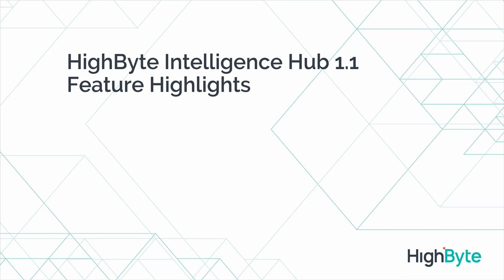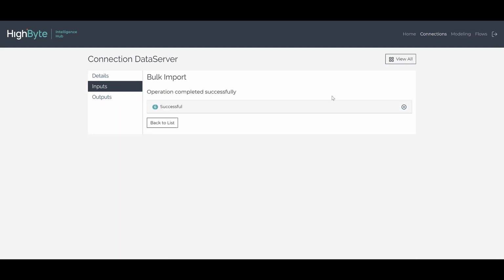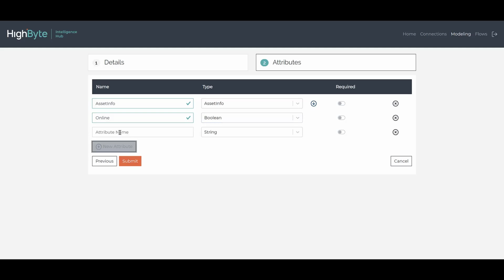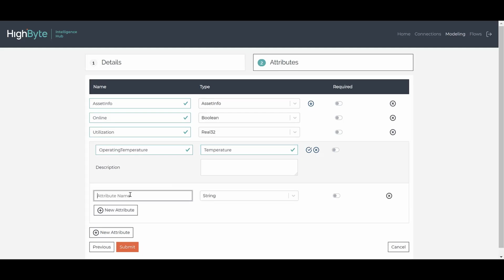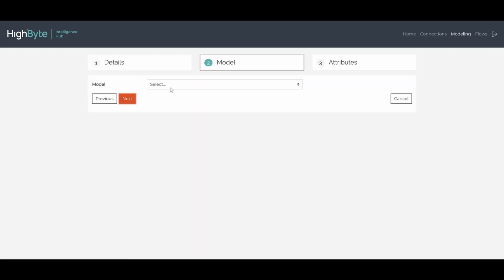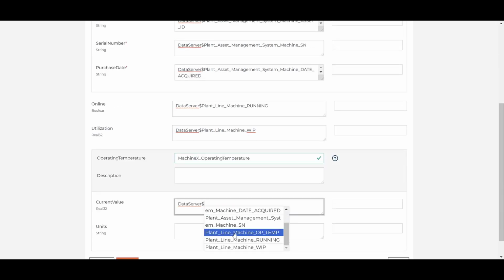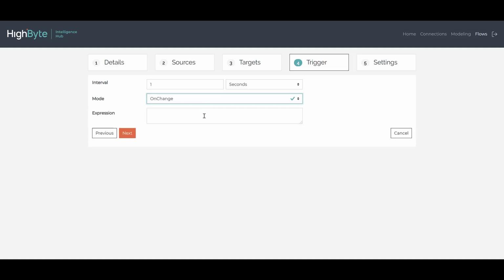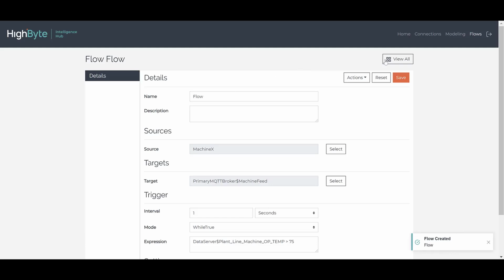HighByte Intelligence Hub version 1.1 release highlights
In this video, HighByte Co-Founder and CEO Tony Paine provides an overview of version 1.1 features.